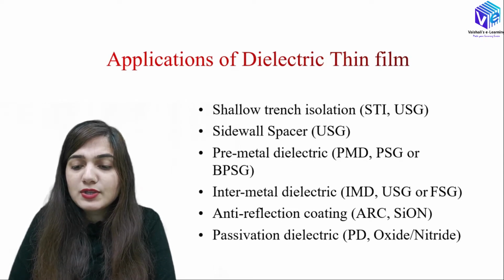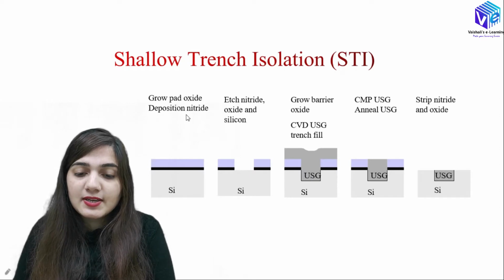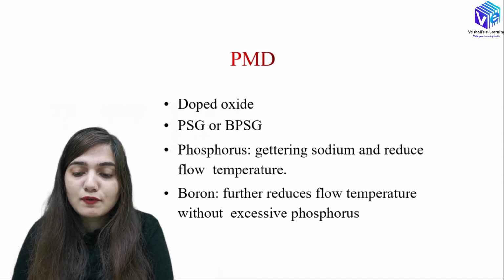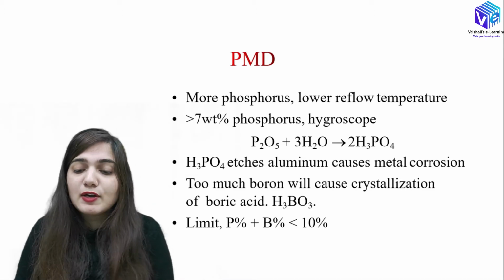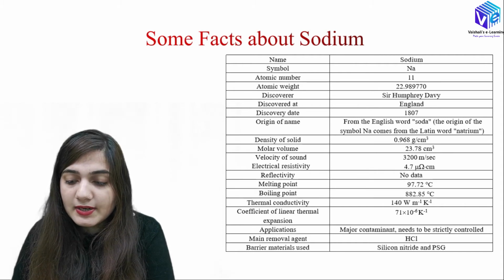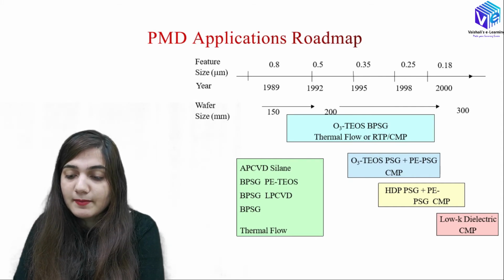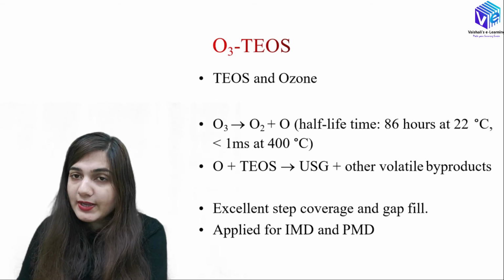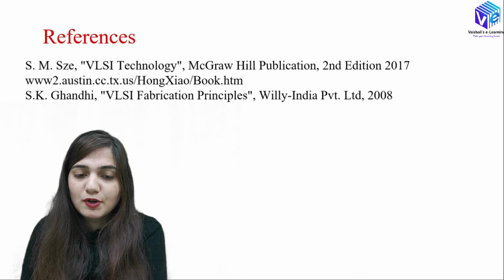CVD Applications | Chemical Vapour Deposition | CVD I IC Fabrication I VLSI Technology I ESE NET